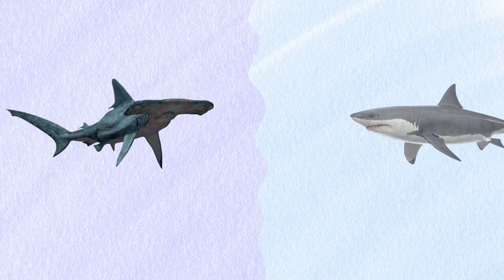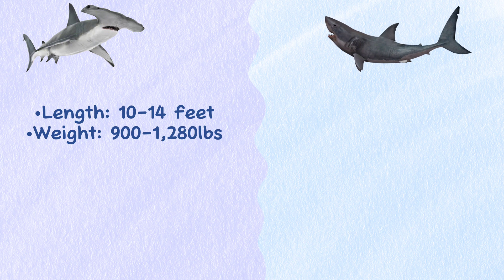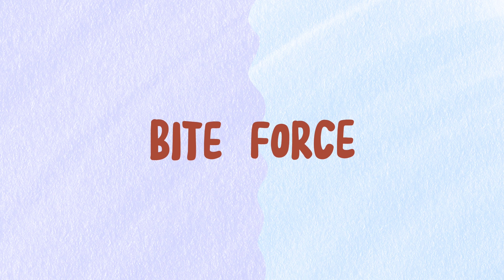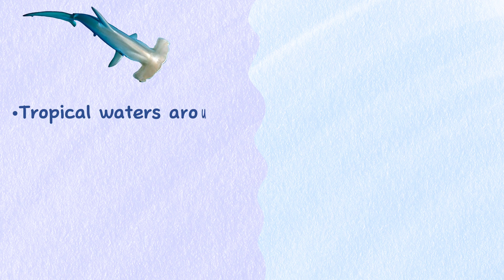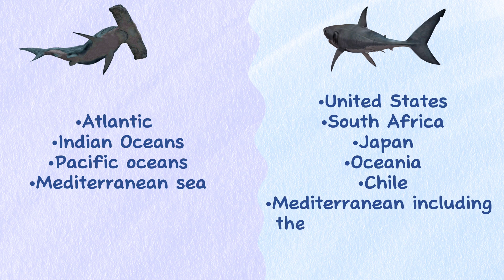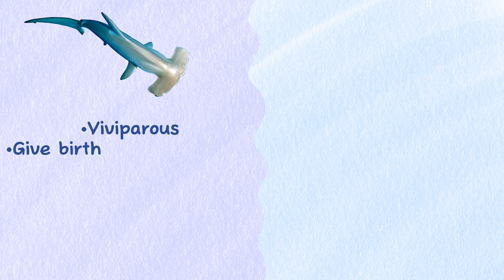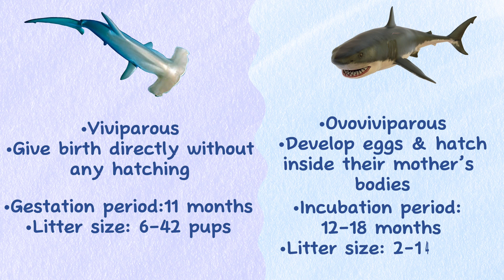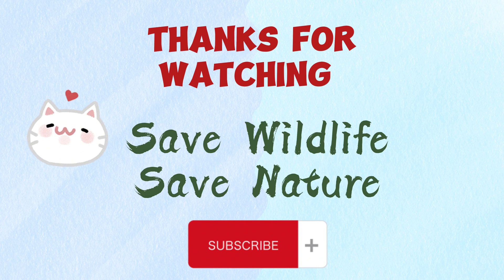Great Hammerhead Shark Vs Great White Shark...Who is more aggressive?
Dive into the depths of the ocean with my latest YouTube video! Unveil the distinctions between the mighty Great Hammerhead Shark and the iconic Great White Shark. From unique physical features to hunting behaviors, we explore the basics that set these apex predators apart. Join me in this underwater adventure as we navigate through the differences between the Great Hammerhead and Great White Sharks. 🦈🌊